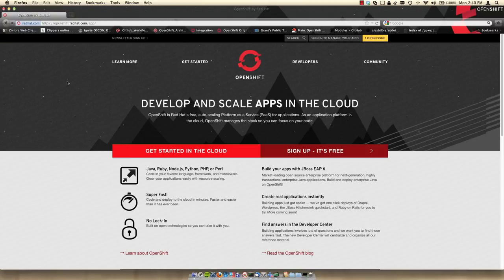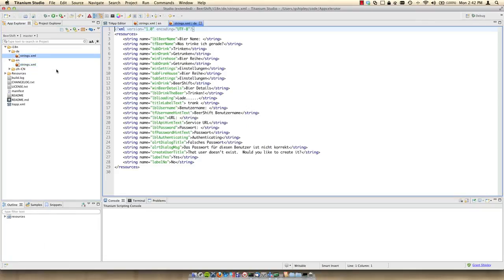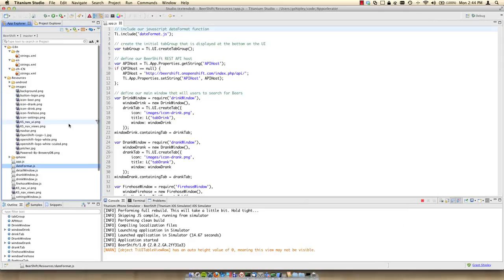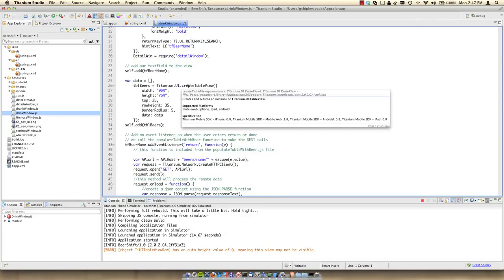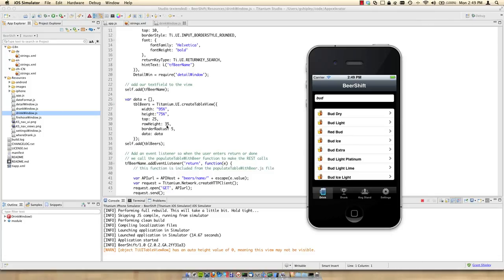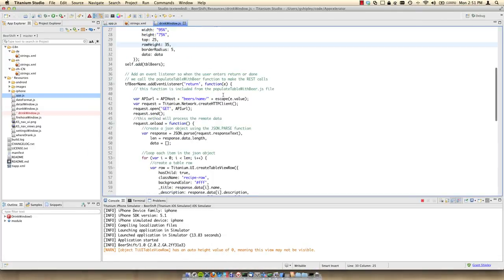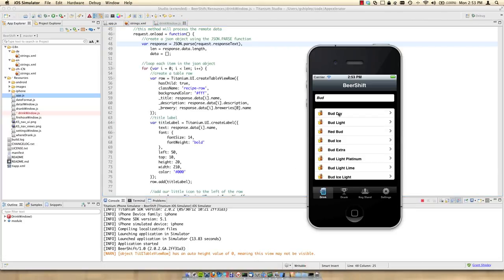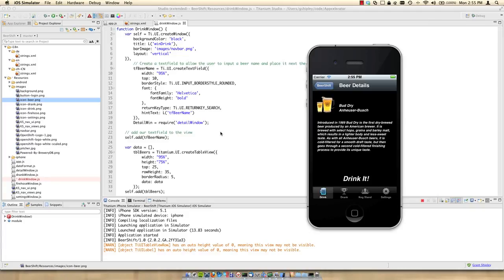Mobilize Your MongoDB! Developing iPhone and Android Apps in the Cloud Part 4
Check out the blog: This video shows how to .

Blog post: During Part 2 of this BeerShift .

Join us for a technical how-to session on how to develop iPhone and Android apps with MongoDB backends for the cloud. Let's skip having to learn three .

Demo of the BeerShift application.